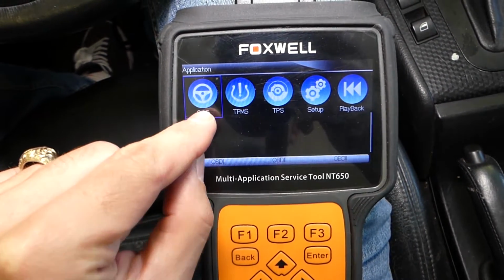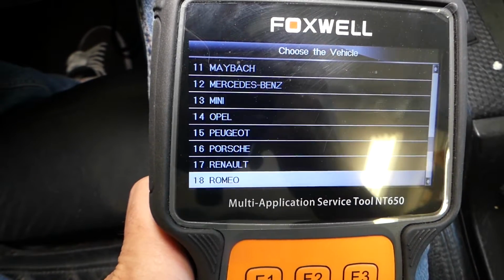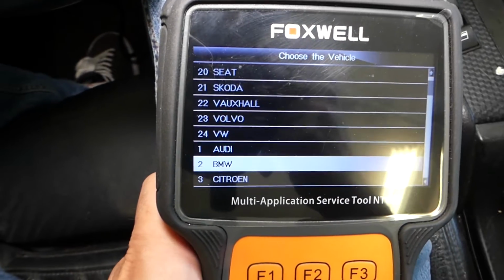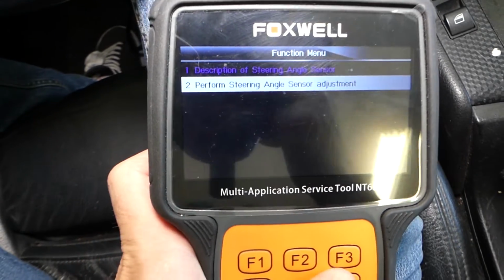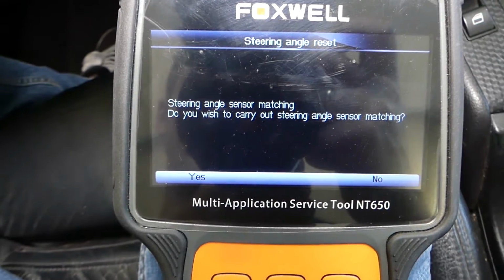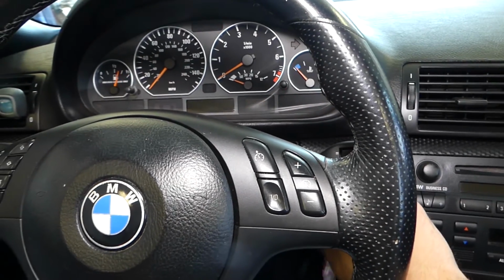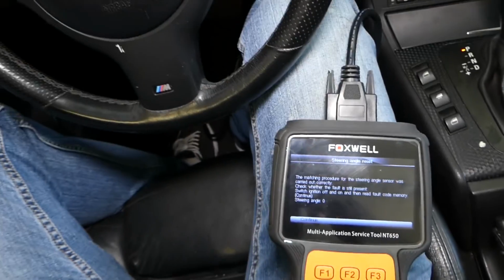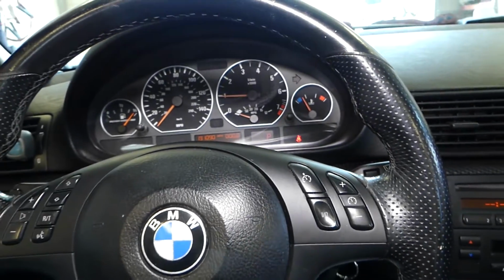HOW TO RESET STEERING ANGLE SENSOR. TRACTION CONTROL LIGHT ON FIX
If your traction control light is on, the abs brake light is on or both lights are on we will explain what is the most common reason for that. In this video we will explain how to reset the steering angle sensor on a car. Every time you do front end alignment or rear end alignment you will need to reset the steering angle sensor. Also, every time that you replace suspension parts you need to check that the steering angle sensor is calibrated otherwise your abs brake and traction control light will be on. We explain how to reset the steering angle sensor on a BMW but the procedure is the same for most cars.

► NT650 Scanner